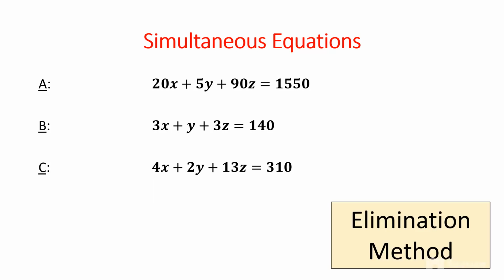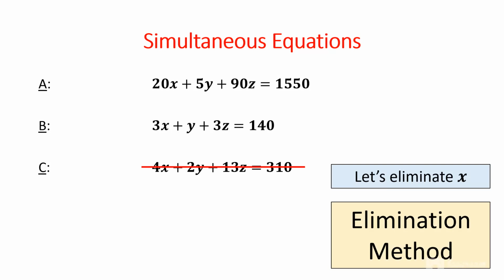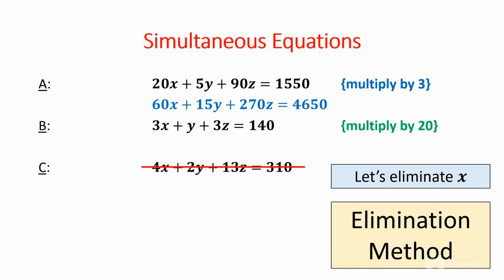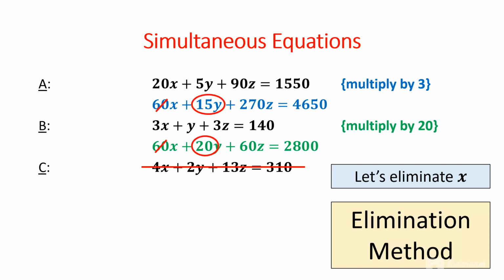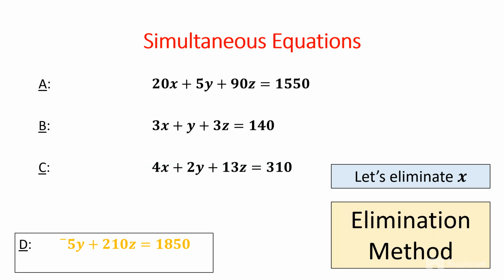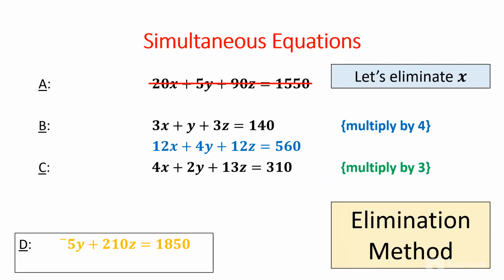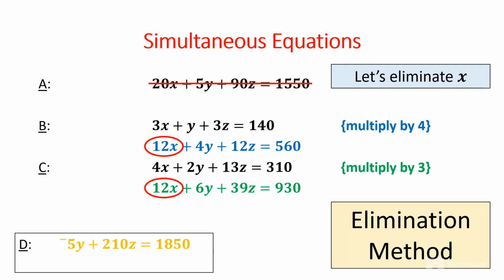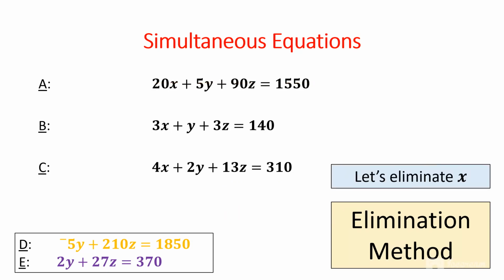L3SE5 - Algebra Part #1